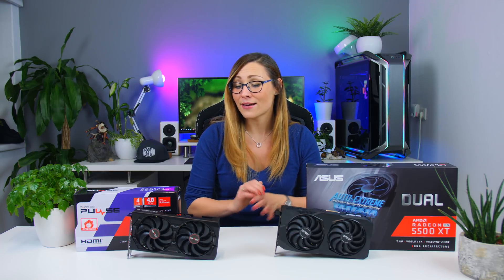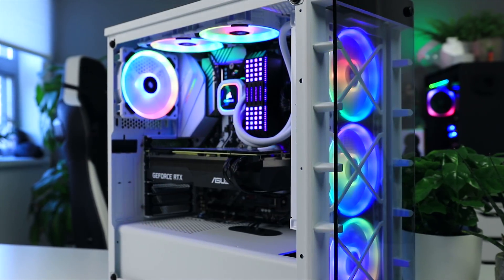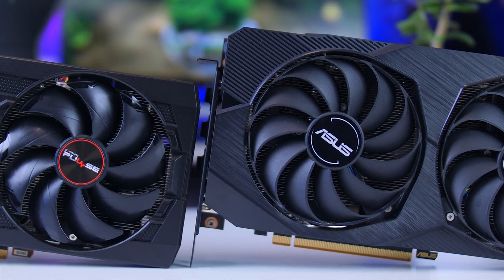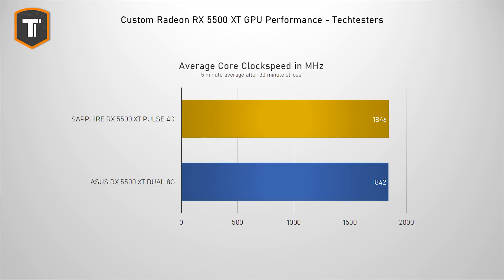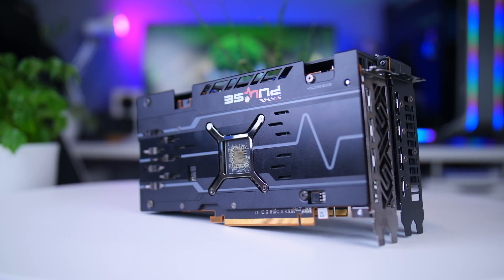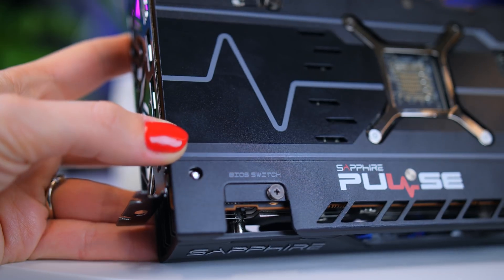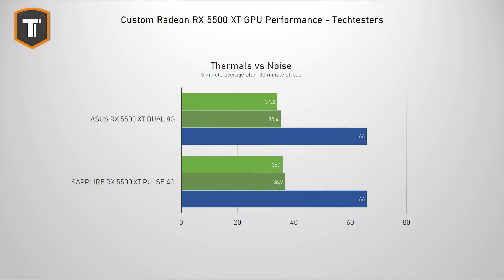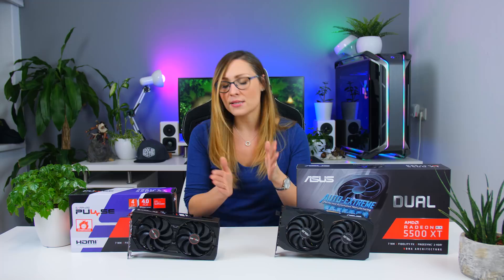Budget Wars! - AMD Radeon RX 5500 XT Review (vs GTX 1650 Super, 4GB vs 8GB, ASUS vs Sapphire)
The AMD Radeon RX 5500 XT is here! Let's see how it does vs the Nvidia GTX 1650 Super!
(Netherlands) | (EU)

Shopping links will be added when these products are listed!

Notes:
- I'm still in the process of retesting some games with certain GPUs, that's why you won't see every GPU listed in every game benchmark.
- After filming I was told we would not be held to an artificial week-latear NDA for certain partner cards. Expect an update with the custom Gigabyte model in the next days.
- Questions? Ask! Just remember the results that make it into the video are only a part of the testing suite, so if you want to know something just shoot :)

My GPU Test Rig:
CPU - Intel Core i9-9900K
Mobo - ASUS ROG Maximus VI Gene
Memory - G.Skill 3200MHz C14 (2x8GB)
PSU - Seasonic Prime Titanium 850W
SSD - Samsung 970 PRO 1TB
SSD - Samsung T5 2TB
Bench - Cooler Master Open Test Bench